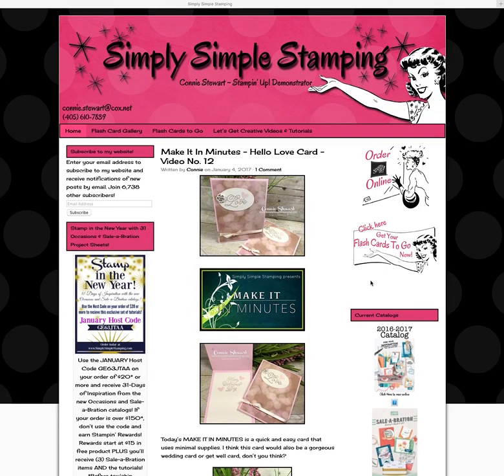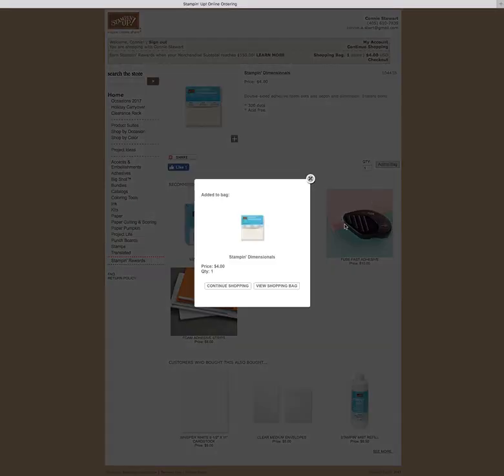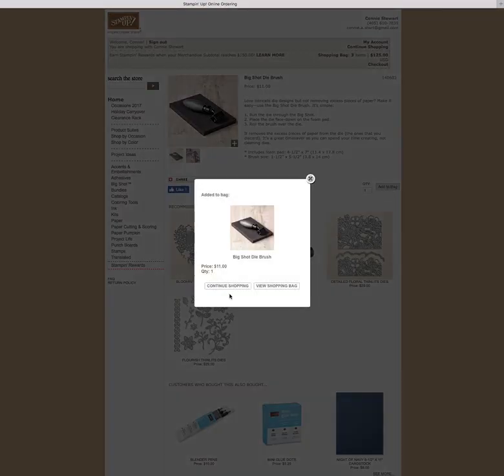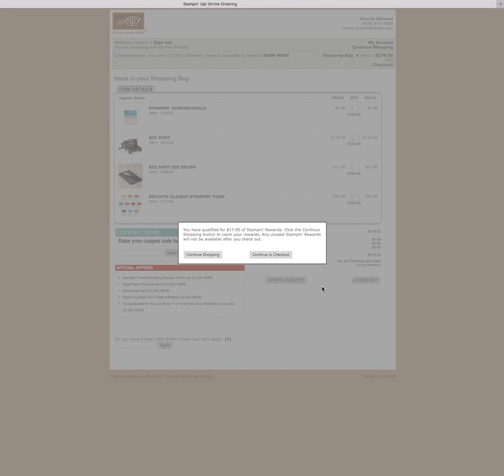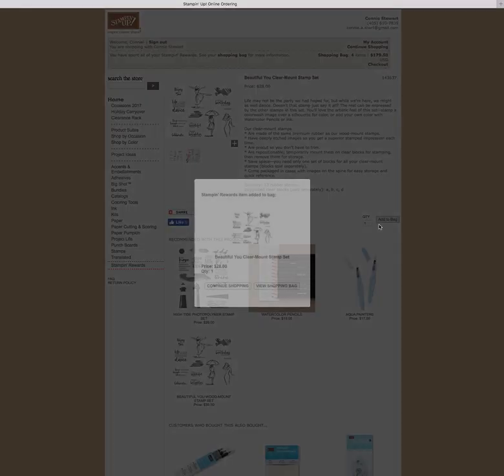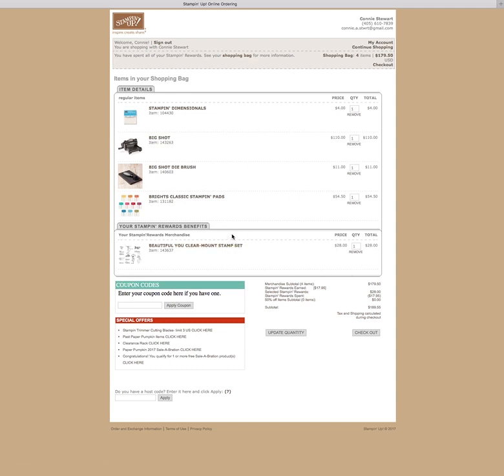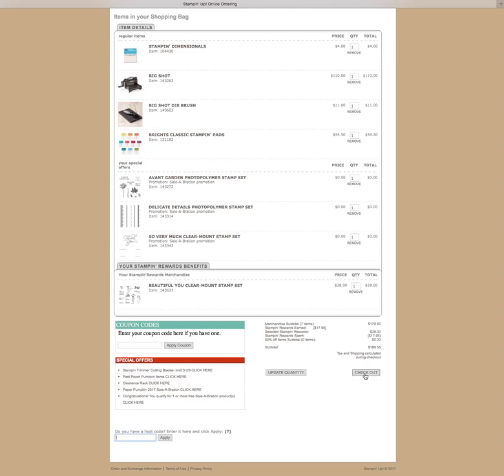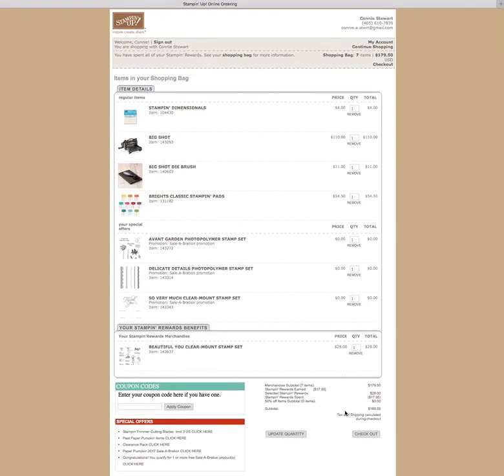Simply Simple How to Place your Sale-a-Bration and Stampin' Rewards Order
Placing a Sale-a-Bration order or a Stampin' Rewards order can be confusing sometimes.  Let me share with you how to order and get all the benefits you have earned!